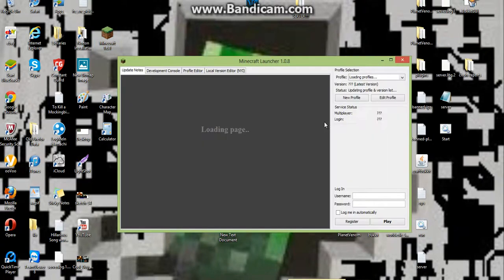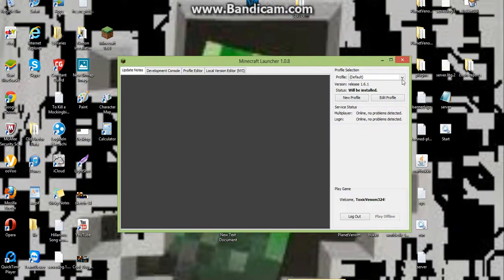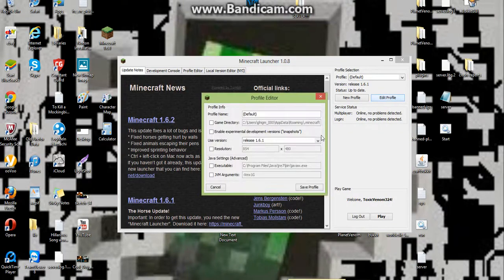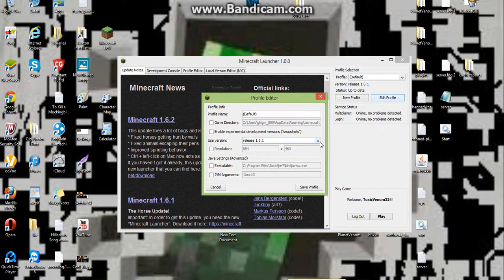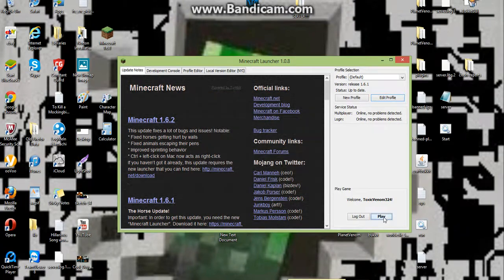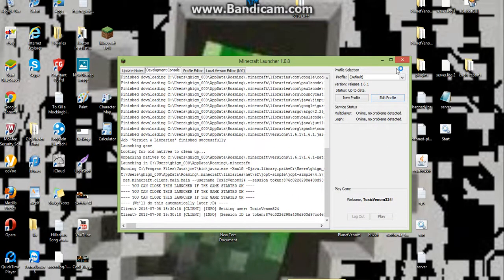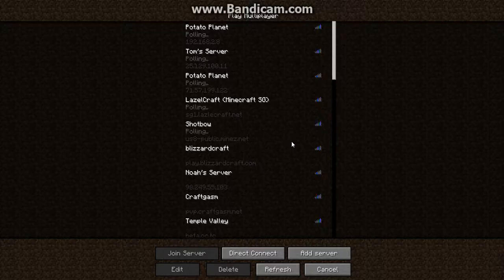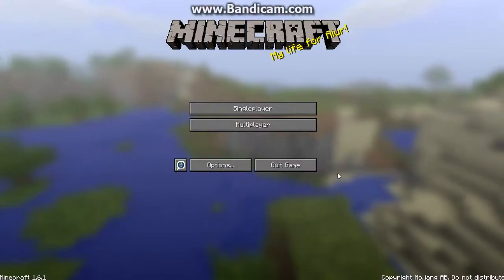How to keep from updating to 1.6.2 on new minecraft launcher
Mojang recently updated the new minecraft launcher to 1.6.2 and bukkit has yet to update, keeping people from being able to join 1.6.1 servers. This will show you how to change your settings back from 1.6.2 to 1.6.1. :) (BTW I noticed that i said "there you have it" at the end and it sounds really retarted i am sorry xD I have no editing skills so i couldnt take it out.